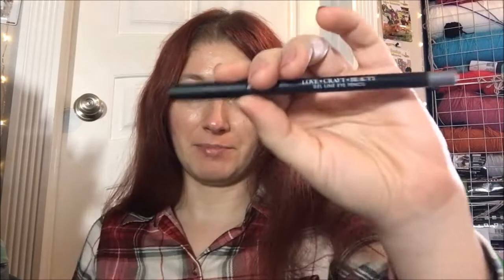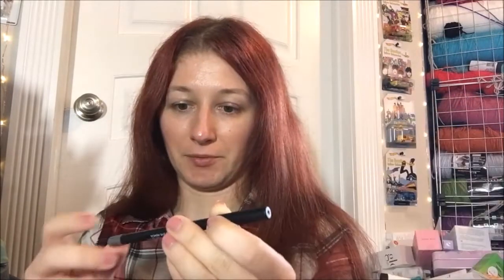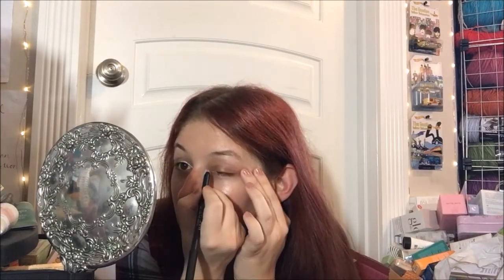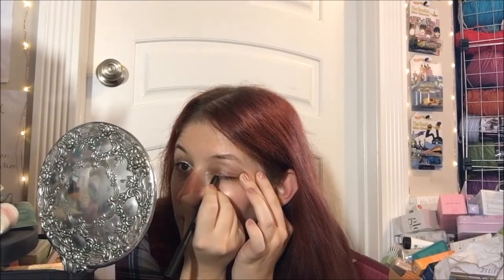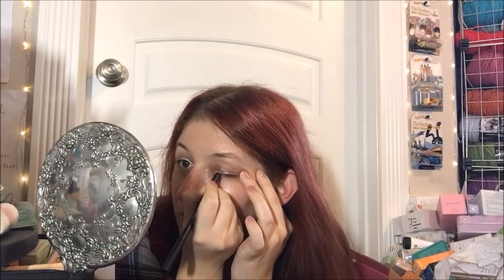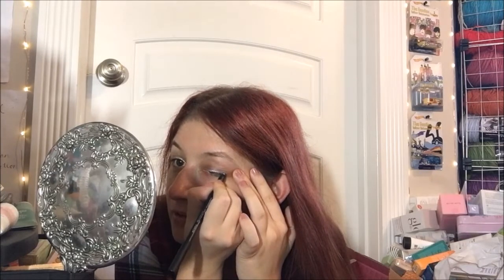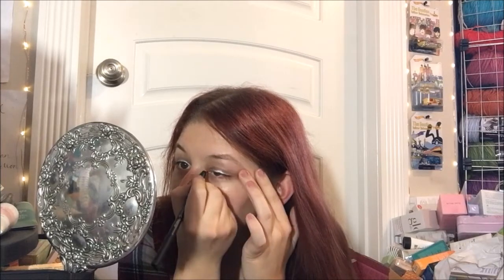Review - LoveCraft Beauty Gel Line Eye Pencil in Piercer